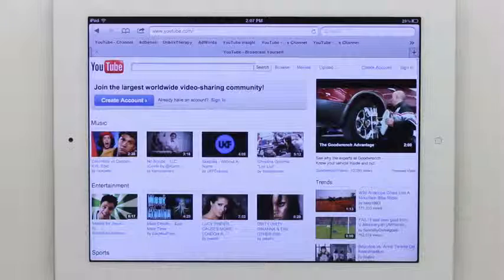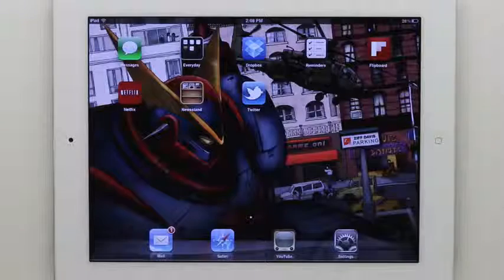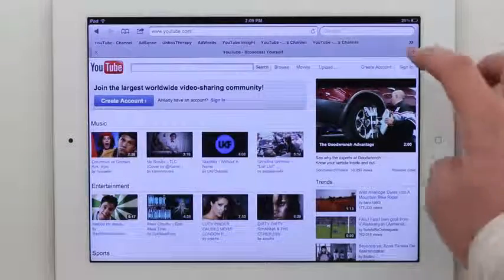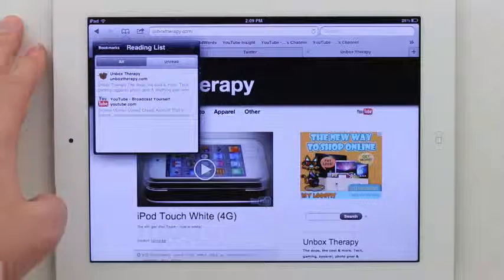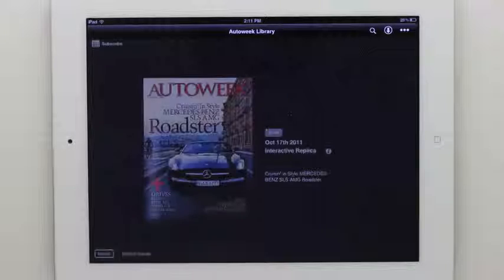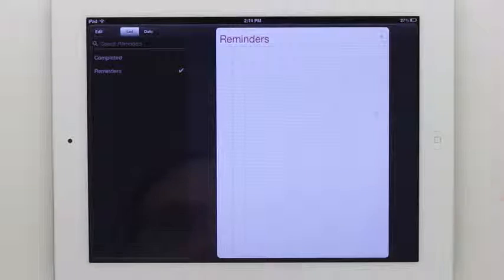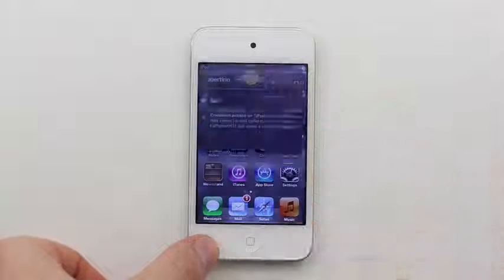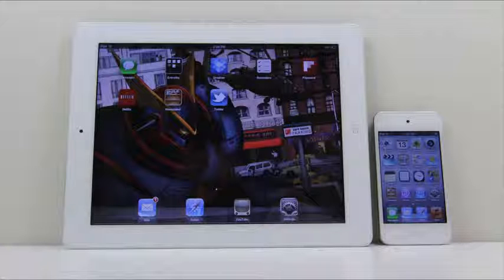Apple iOS 5 Review